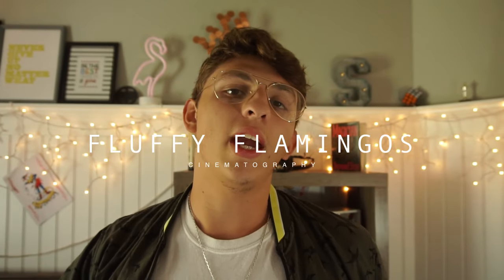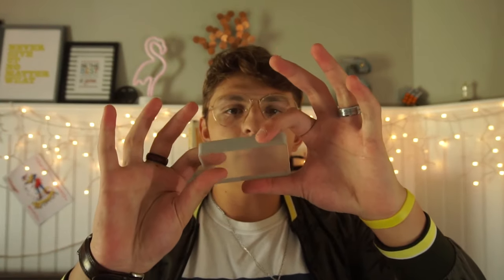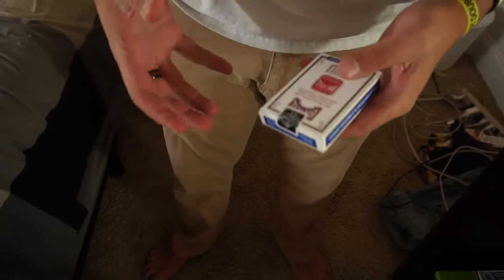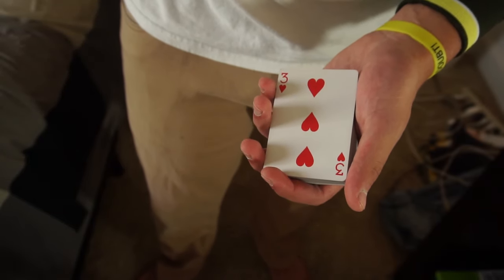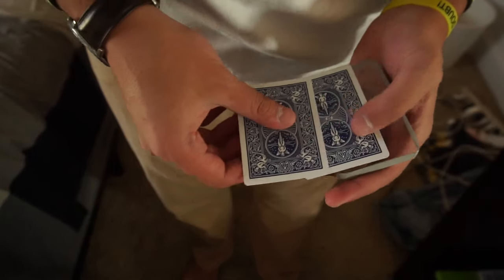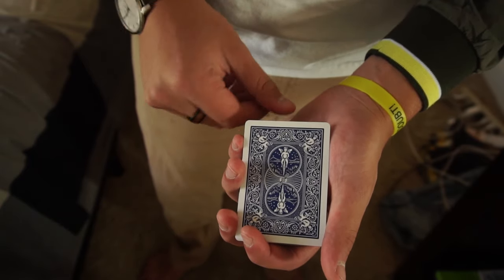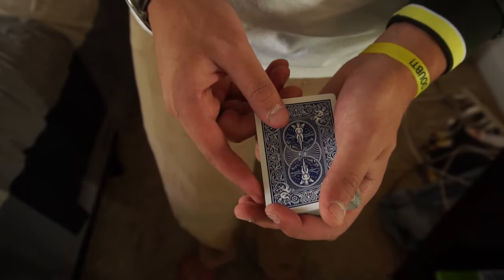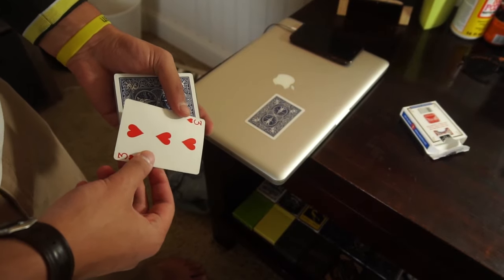OMNI DECK Tutorial ii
Lets try this again...

Performance (12:09):